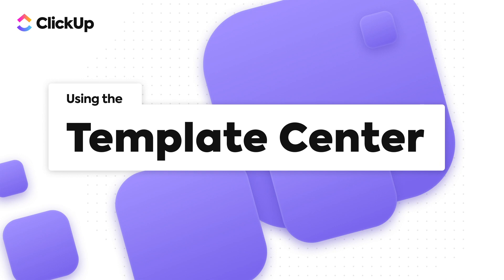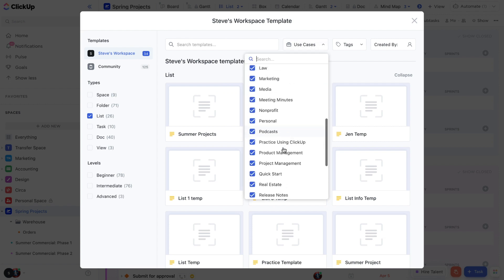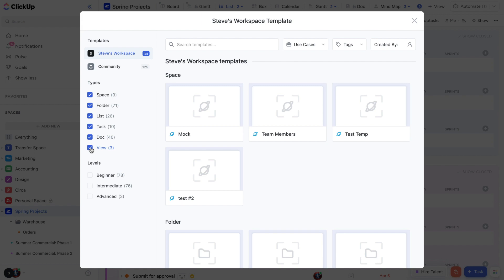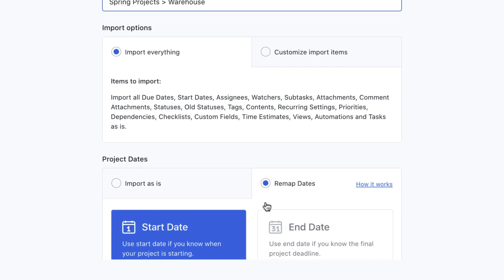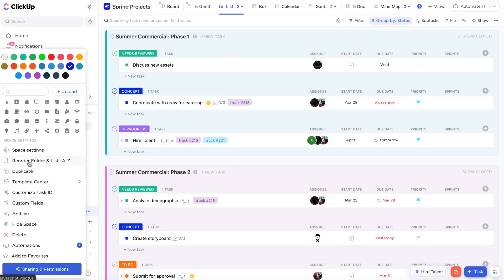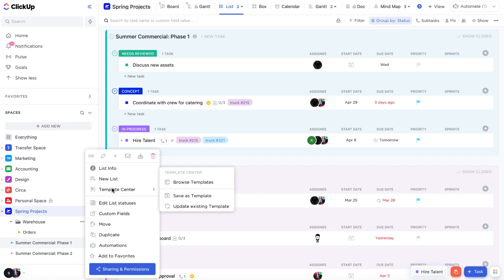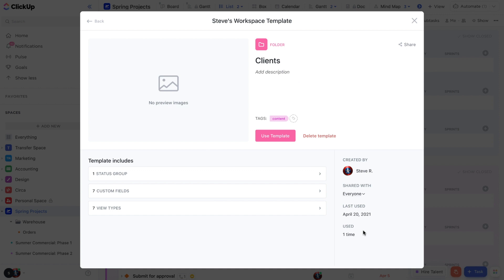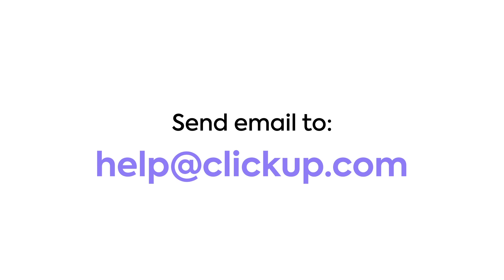ClickUp Template Center Tutorial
With the ClickUp Template Center, saving, navigating, and applying templates to your work is easier than ever! Keep all of your templates in one, centralized location and save even more time with Clickup!

Connect with our team.